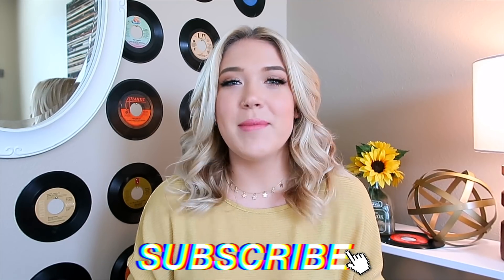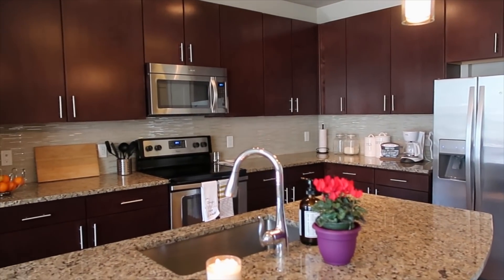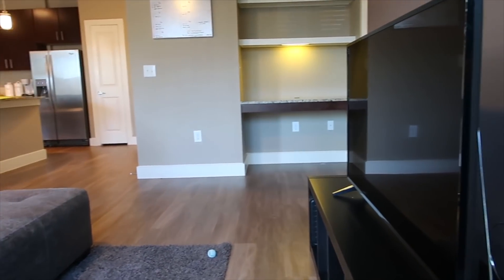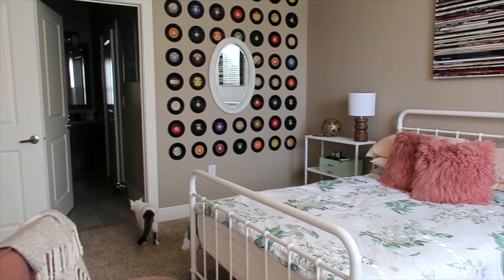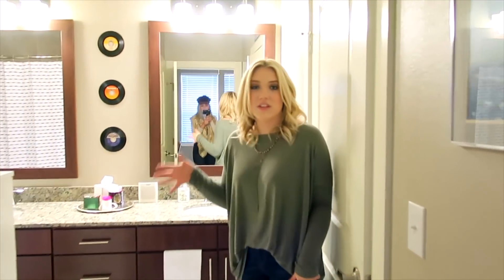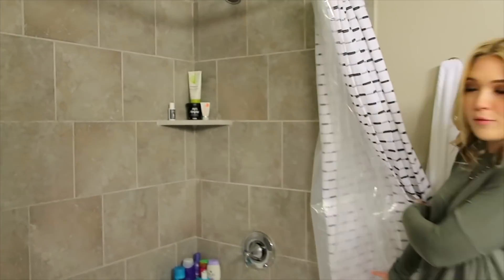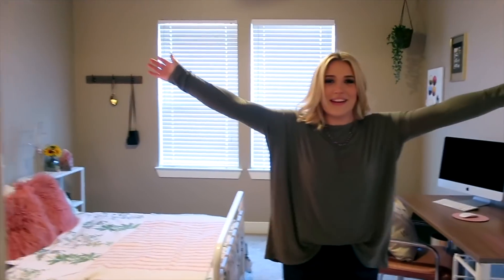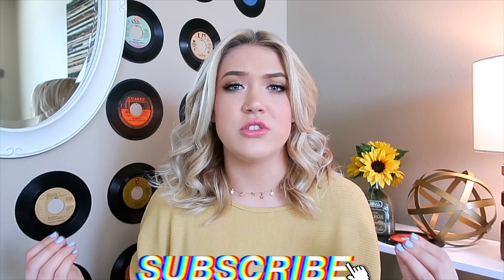MY APARTMENT TOUR | Moving From Downtown Los Angeles to Austin, Texas!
Today’s new video is my brand new Austin, Texas Apartment Tour! I finally moved to the city and I wanted to show you an empty (ish) apartment tour before it’s fully decorated. If you didn’t know I moved from Downtown Los Angeles to Austin, Texas about a year ago and since have been searching for the perfect place close to my work. After months of searching I was able to find an affordable luxury apartment in the city! I hope you guys enjoy my apartment tour! Leave any video requests below of upcoming videos you’d like to see. xoxo I can’t wait to decorating videos and my finished apartment tour!

Keep it Simple - Composed by Nazar Rybak from HookSounds.com

'LIKE' my 'Cicily Boone' Facebook page to stay updated on videos, giveaways, events, meetups, & MORE!!

Hey guys!! My name is Cicily Boone and I'm a 20 year old college student living in Los Angeles! I make lifestyle videos ranging from beauty, fashion, GRWMs, routines, and tutorials. I also post DIY recipes and more! See you in my next video!